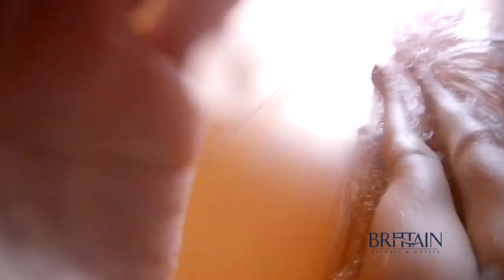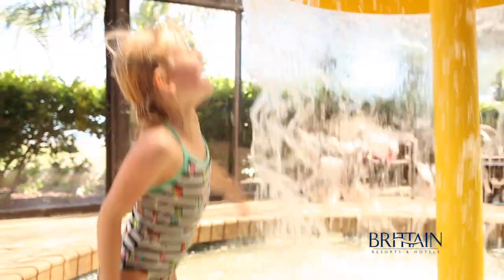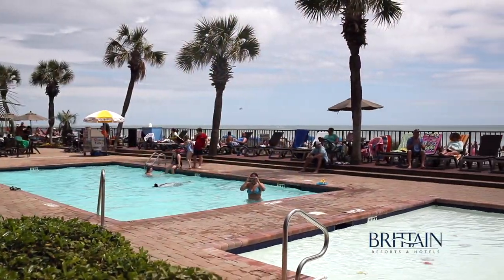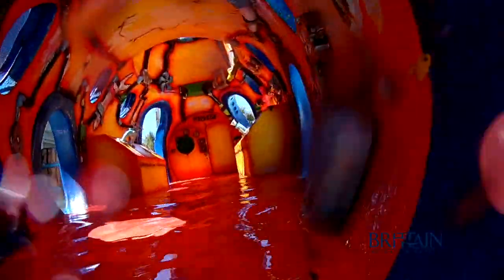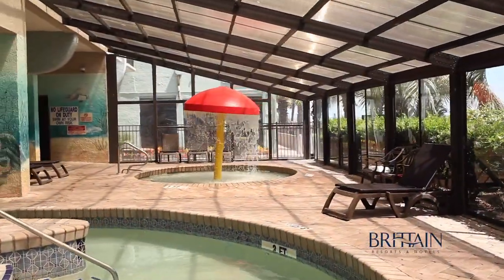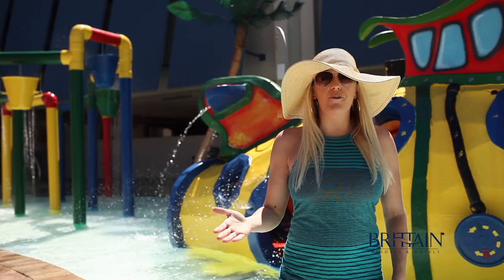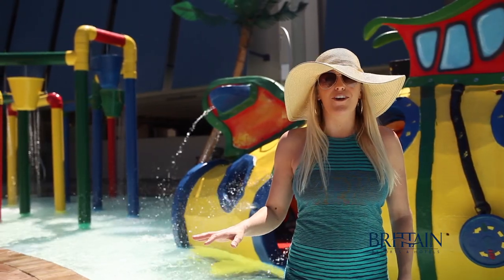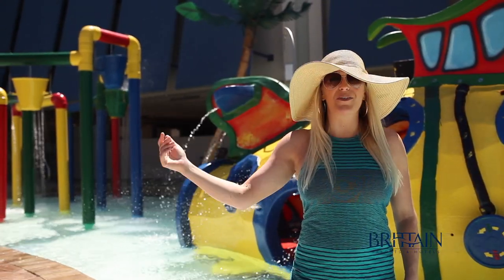Compass Cove Oceanfront Resort Water Amenities | Brittain Resorts & Hotels | BrittainResorts.com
BrittainResorts.com

Which hotel has the most pools in Myrtle Beach? With over 23 water amenities - Compass Cove Oceanfront Resort is definitely among the top ones!

There are four outdoor pools, two indoor pools, seven hot tubs, three lazy rivers, and two water slides. The Silly Submarine offers hours of entertainment with splash buckets, squirters and even a mushroom waterfall.

If you love water slides, grab a friend or family member and discover the thrill of racing down the Schooner Screamer and Compass Cruiser.

If you're searching for an oceanfront resort to get wet n' wild - look no further than Compass Cove Oceanfront Resort!